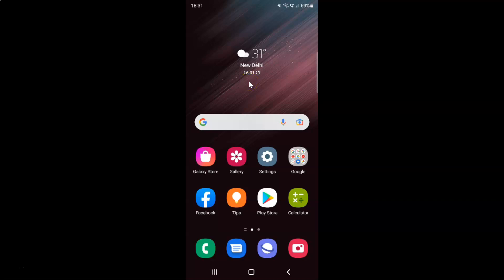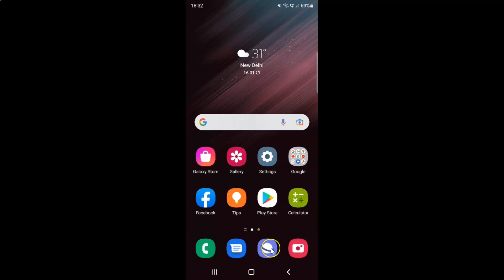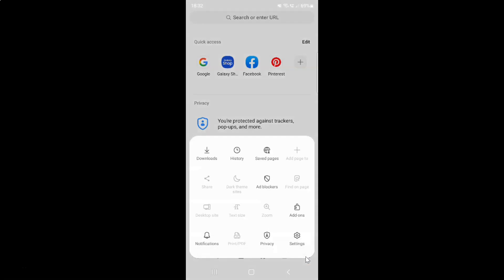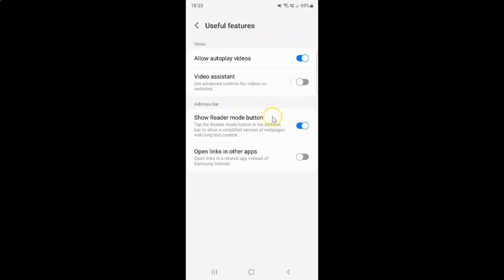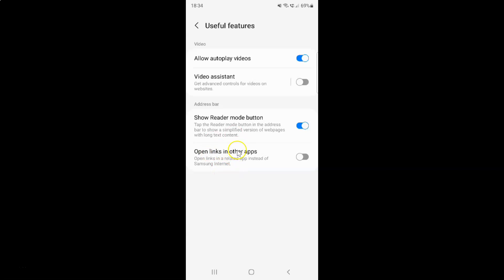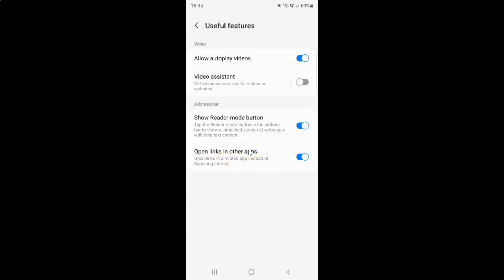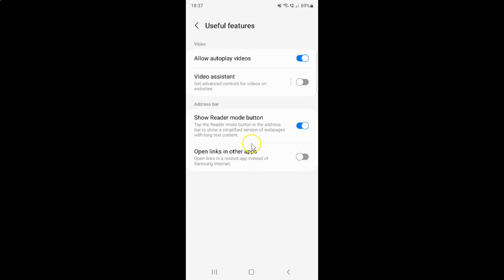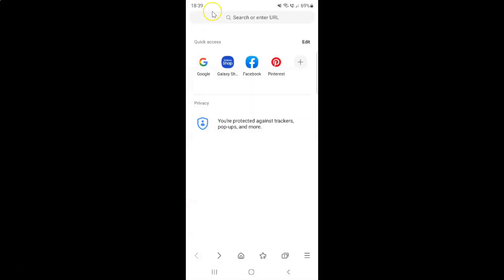How to Enable/Disable Open Links in Other Apps On Samsung Internet Browser For Android?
Hi guys, In this Video, I will show you "How to Enable/Disable Open Links in Other Apps On Samsung Internet Browser For Android."